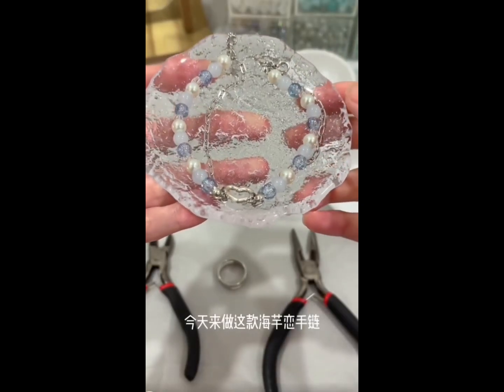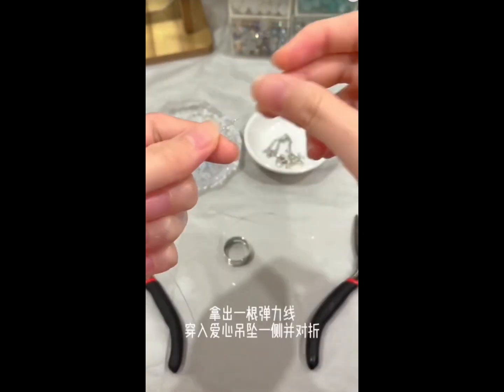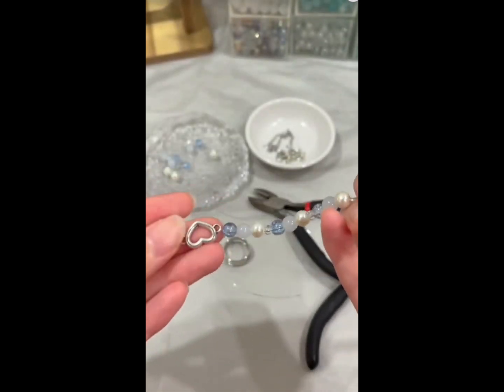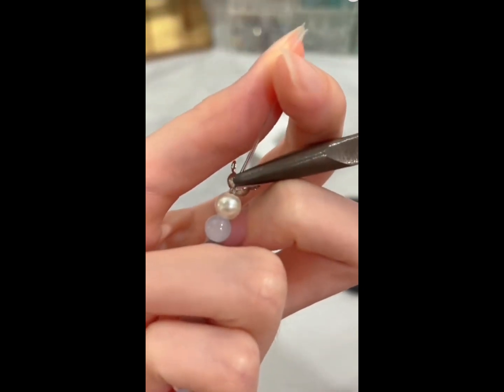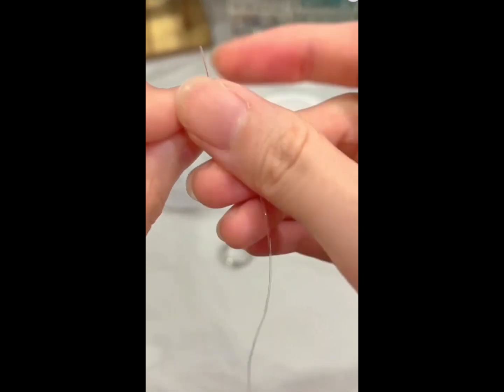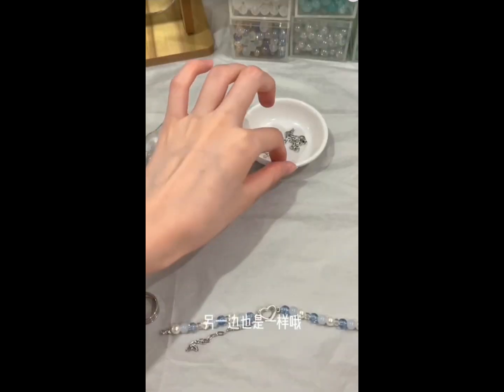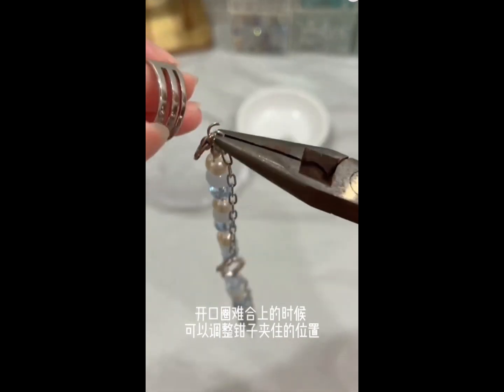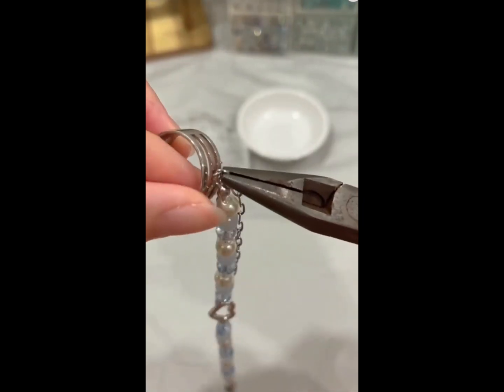Crafts Zone Studio - DIY Jewelry Instruction